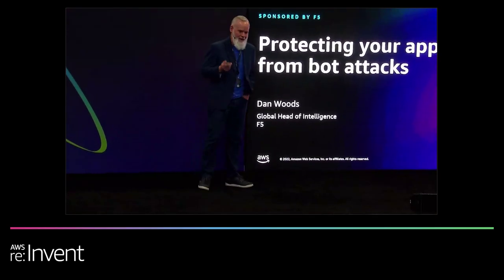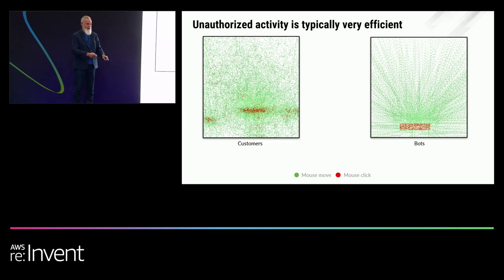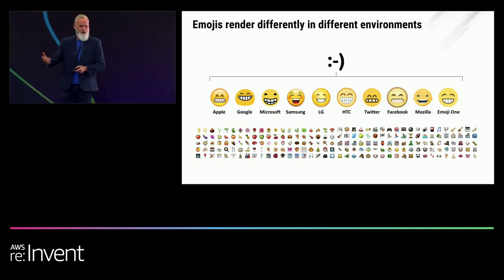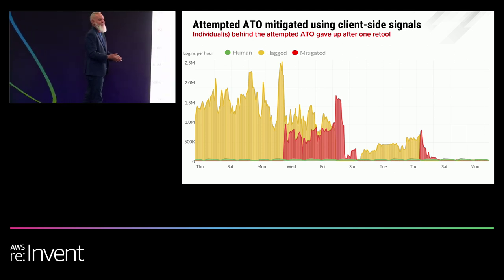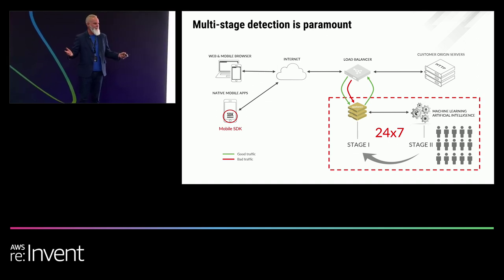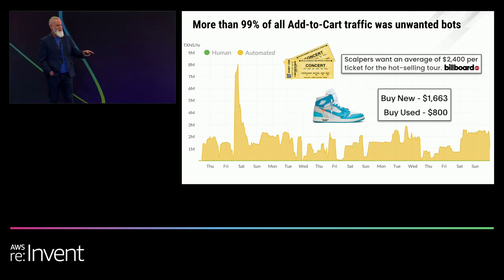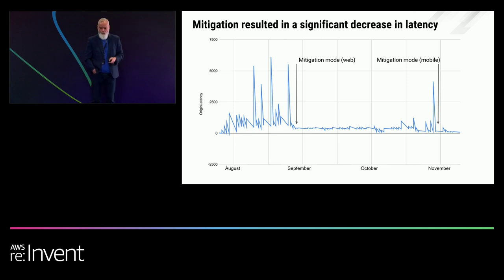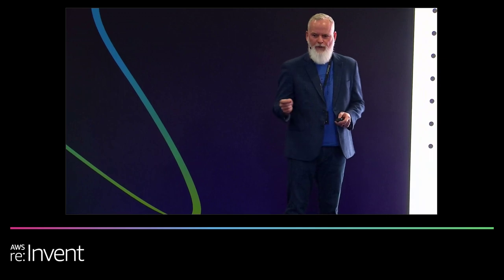AWS re:Invent 2022 - Protecting your application from bot attacks (PRT019)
If someone were to tell you a year ago that bots would hold up the largest private acquisition in history, would you have believed them? Over the past few years, bot activity has evolved and increased, and they’re often difficult to detect. In this session, learn about the evolution of bot sophistication, how successful bot attacks can lead to fraud, and what you can do to protect your applications.